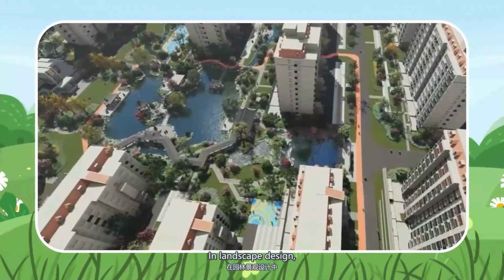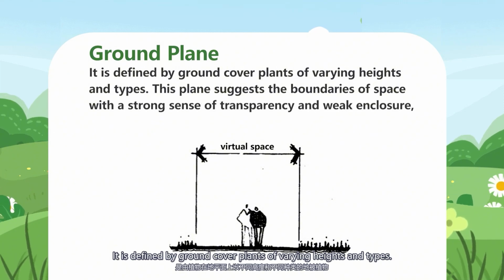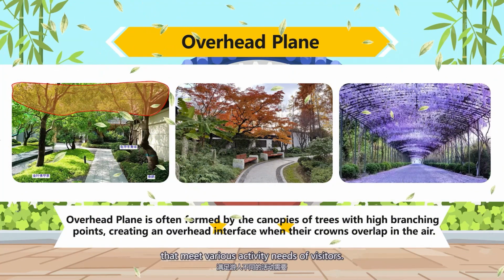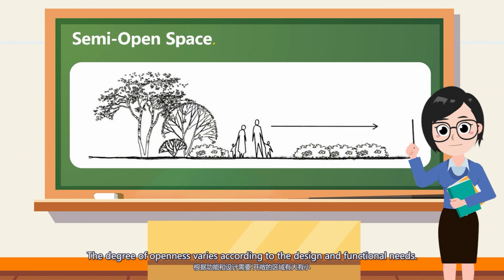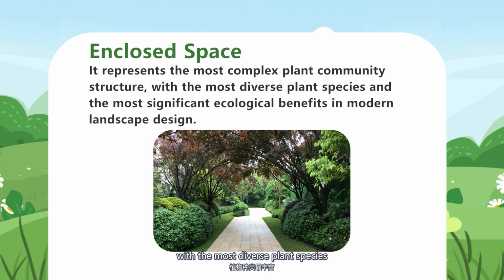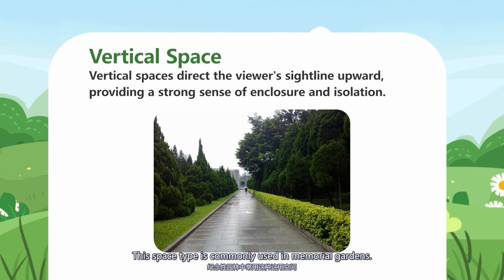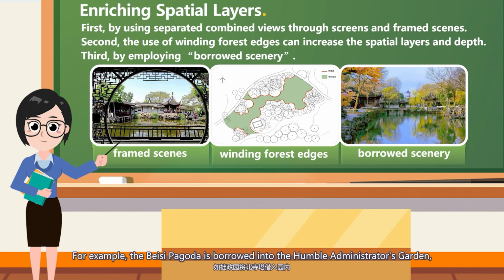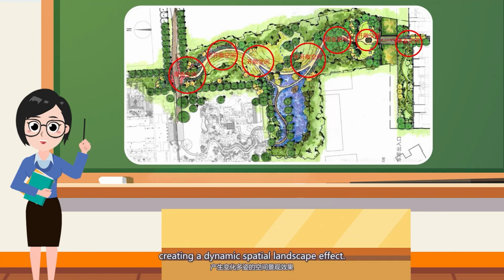3 2Spatial Design of Plant Landscapes 1